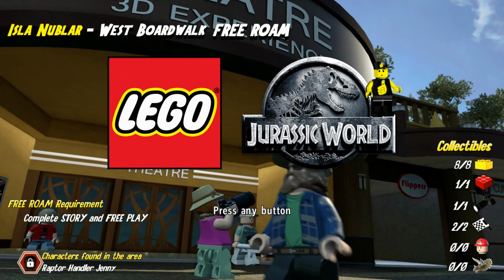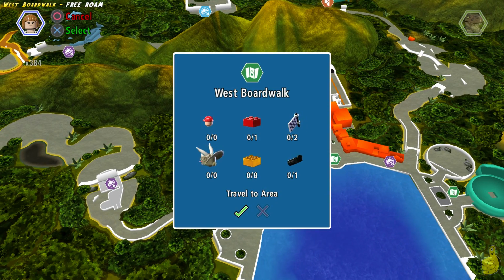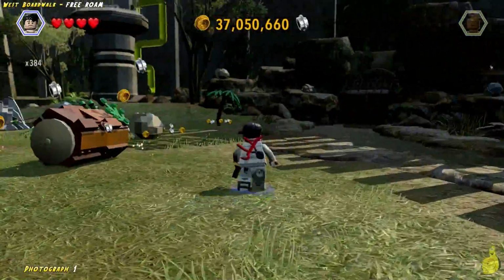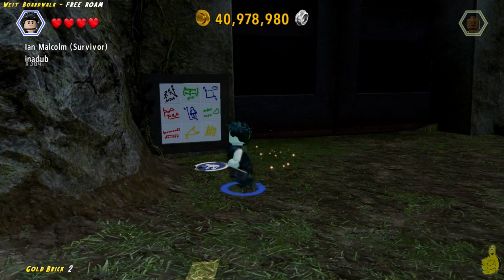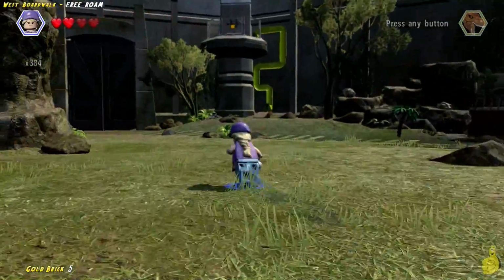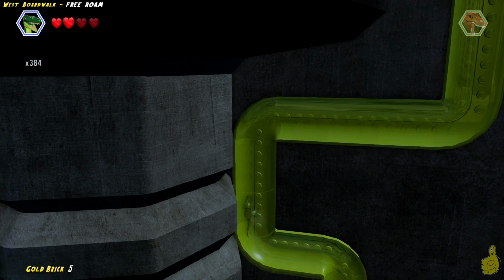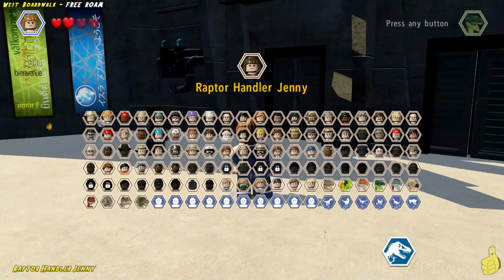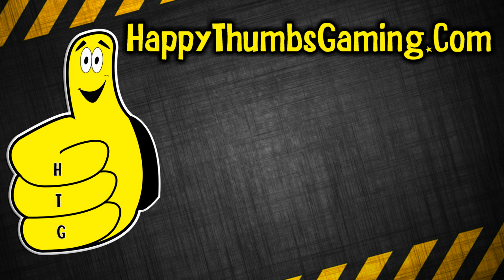Lego Jurassic World: West Boardwalk FREE ROAM (All Collectibles) - HTG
(HTG) Brian continues our FREE ROAM videos with the West Boardwalk Kiosk area and grabs all the collectibles along the way for Lego Jurassic World. If there are any Gold Bricks, Red Bricks, Photographs, Races, Workers in Peril, characters or Sick Dinos in the area, we will not only show you how to unlock/complete them, but also include the quick links to each item down below. All remaining quests, workers in peril, checkpoint races, photographic moments and healing dinosaur moments will be covered in our FREE ROAM series. Last but not least we will clean up any trophy/achievements and tasks to reach that 100% and for some the Platinum trophy. We love to hear feedback from you guys on what you liked AND didn't like about the videos so we can continue to improve. We super stoked to be on FREE ROAM now and we hope you enjoyed our West Boardwalk Kiosk area and that it was easy to navigate through! Be sure to let us know if you have any Lego Jurassic World questions!

Quick Links to our Lego Jurassic World West Boardwalk FREE ROAM:
West Boardwalk START:  01:03
West Boardwalk Gold Brick 1:  01:25
West Boardwalk Photograph 1:  02:37
West Boardwalk Red Brick 1:  02:55
West Boardwalk Gold Brick 2:  03:32
West Boardwalk Gold Brick 3:  05:41
West Boardwalk Gold Brick 4:  06:14
West Boardwalk Gold Brick 5:  06:45
West Boardwalk Race 1:  07:44
West Boardwalk Raptor Handler Jenny:  08:34
West Boardwalk Race 1:  08:51

Trophy/Achievements earned in this video:
no Trophy/Achievement